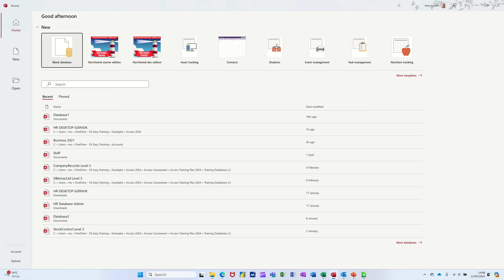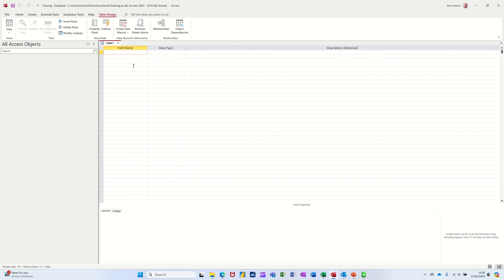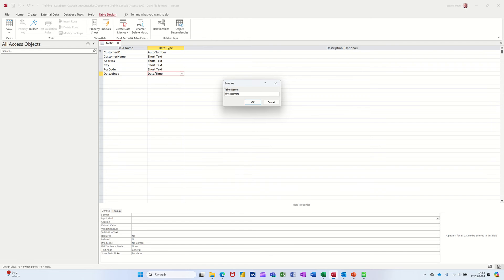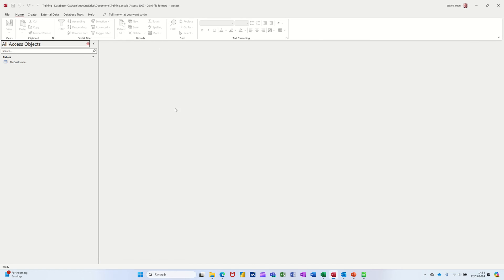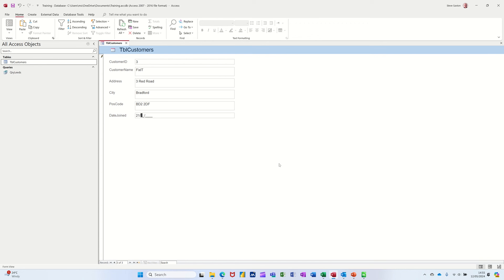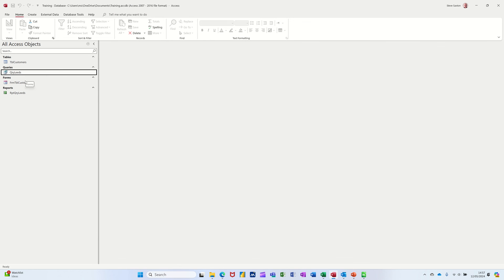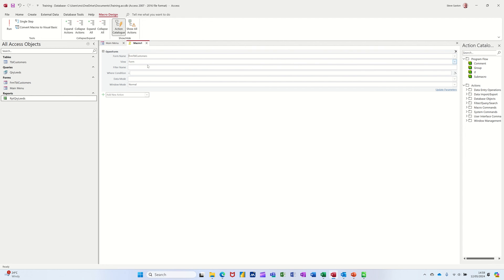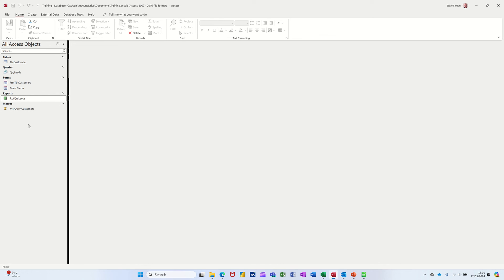Create a Database in Microsoft Access for Beginners in 2024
Watch me guide you through creating a Microsoft Access database with simple steps even beginners can nail!
In this easy step-by-step tutorial, beginners will learn how to create a Microsoft Access database from scratch. Whether you're new to databases or just starting out with Microsoft Access, this video will guide you through the process with clear instructions. By the end of this tutorial, you will have a solid understanding of how to set up tables, define relationships, and input data effectively. Watch now and start building your own database in Microsoft Access today! Microsoft Access tutorial.